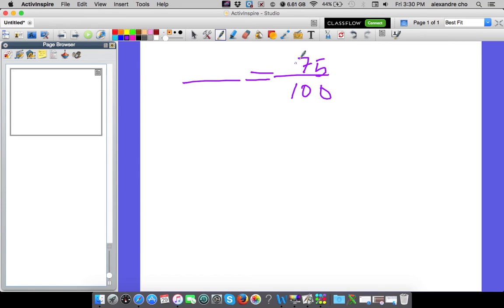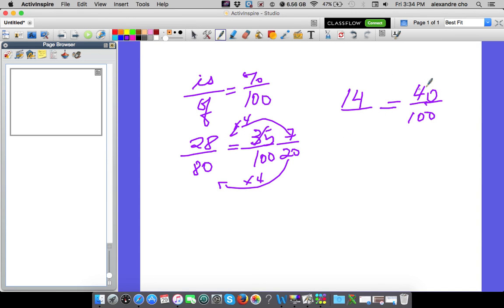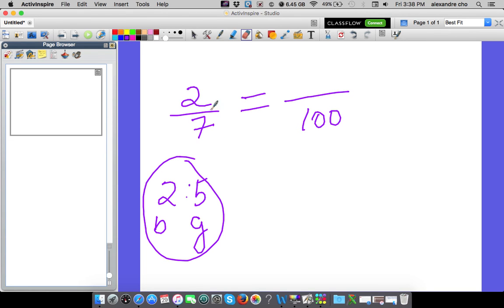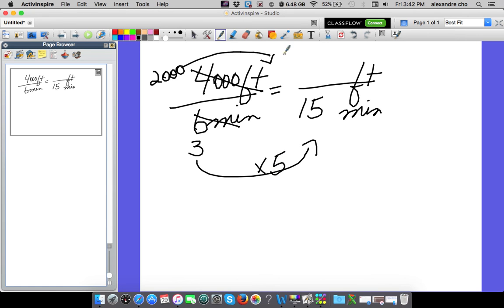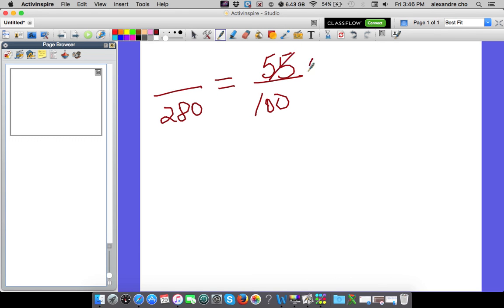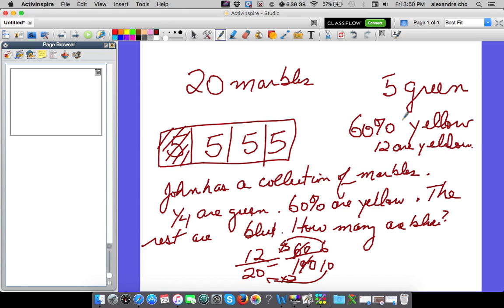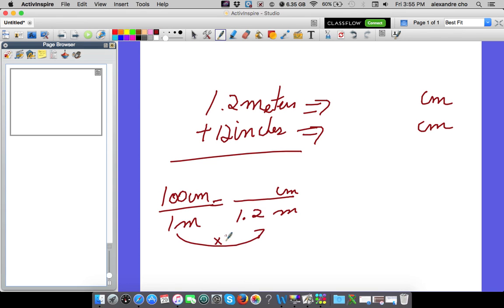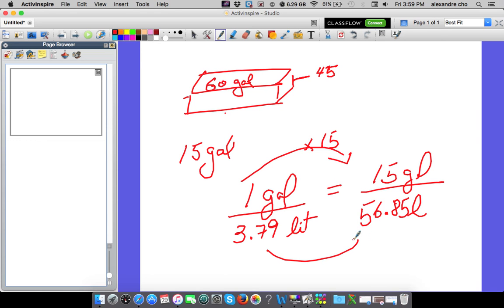Unit 6 Review